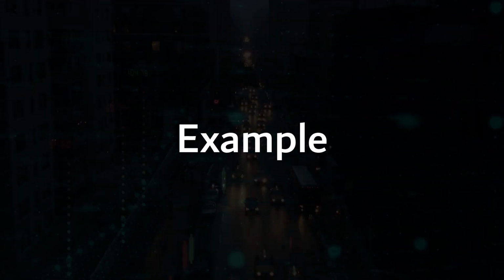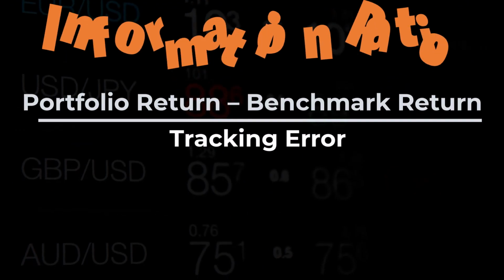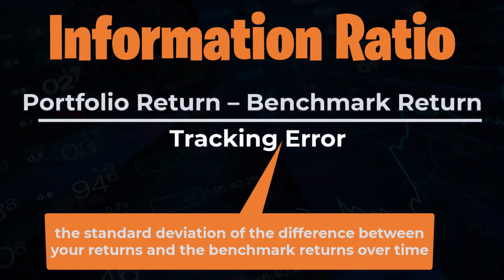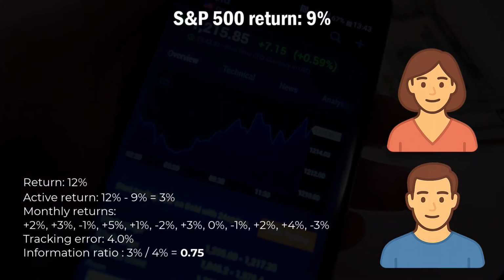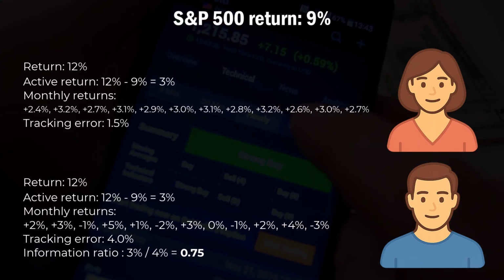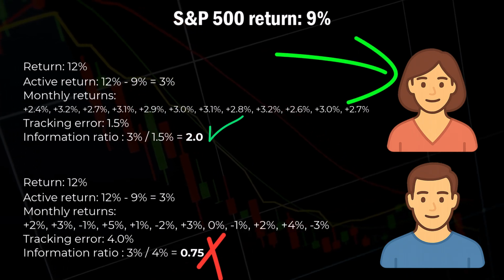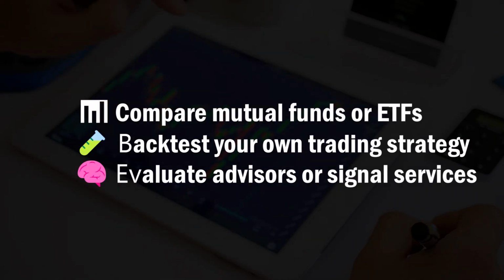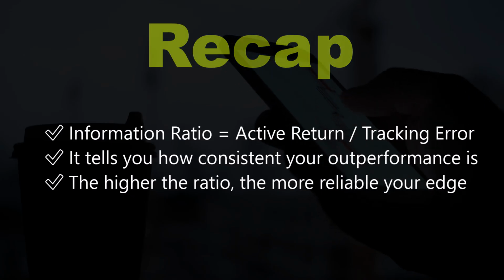Sharpe Ratio's Smarter Cousin? Learn the Information Ratio in 5 Minutes!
If you’re using the Sharpe Ratio but ignoring the Information Ratio… you’re missing the full picture. Learn why top analysts rely on IR to evaluate skill and consistency. Beating the market once is luck — doing it consistently is skill. The Information Ratio shows you who’s got real investing chops.

📌 Simple definition for beginners
📌 Real-world examples (Bob vs. Alice showdown!)
📌 Step-by-step calculation

Perfect for anyone comparing ETFs, funds, or active portfolios.

🏷️ TAGS & HASHTAGS 🏷️